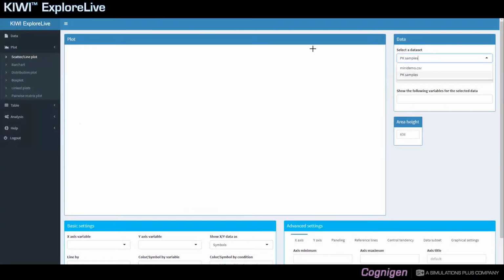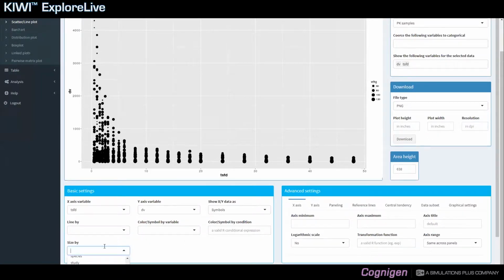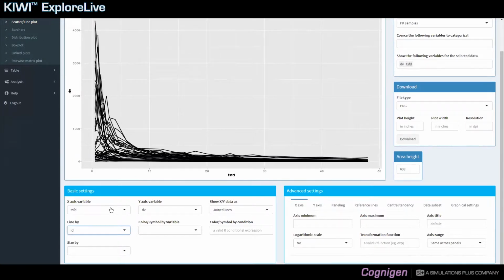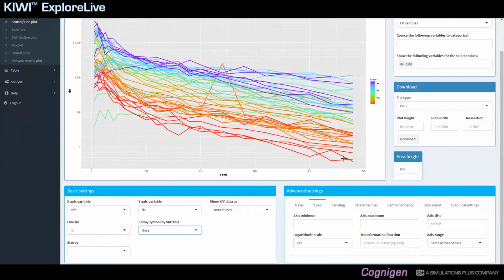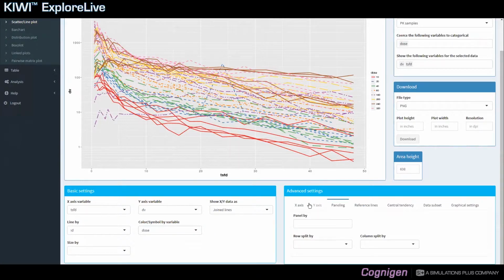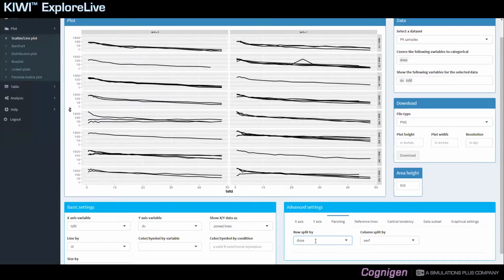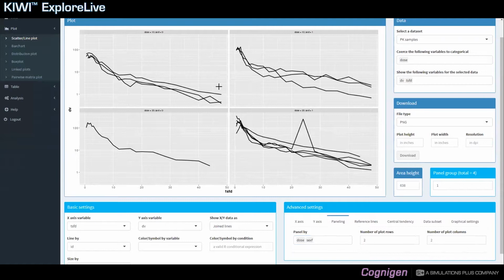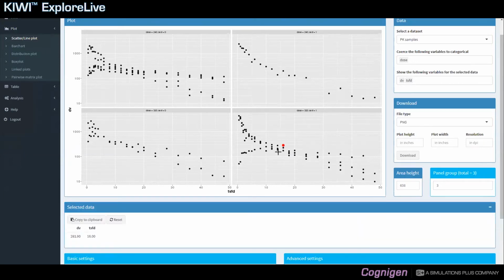KIWI™ 3 ExploreLive Tutorial - Scatter and Line Plots (2/5)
Part 2 of the scatter and line plot tutorial covers:

  • Size by variable selection
  • Line by variable selection
  • Symbol by variable selection
  • Paneling